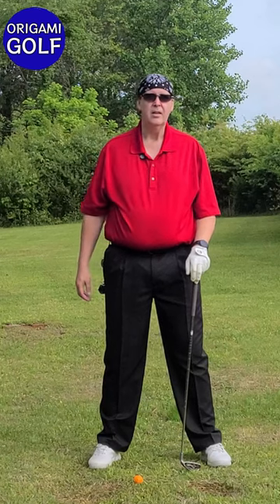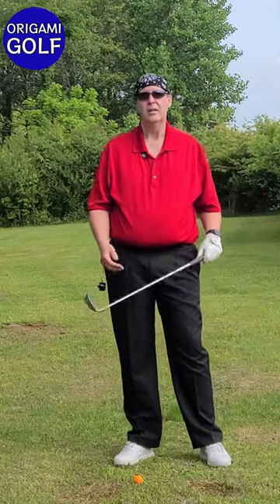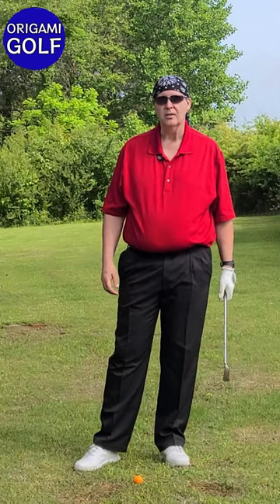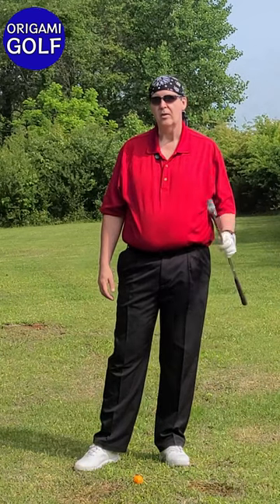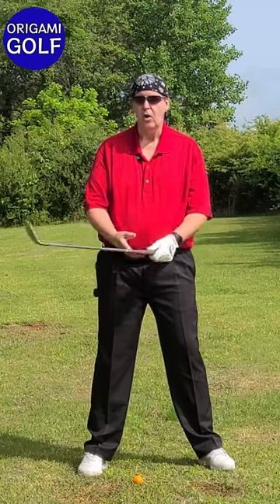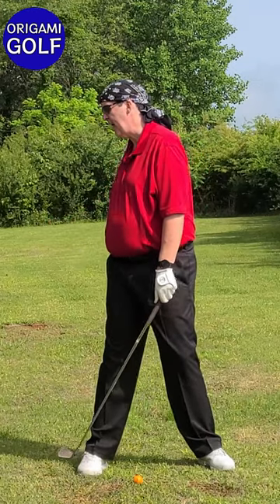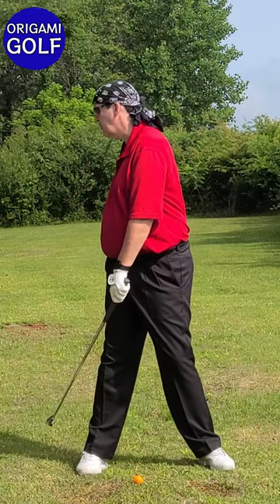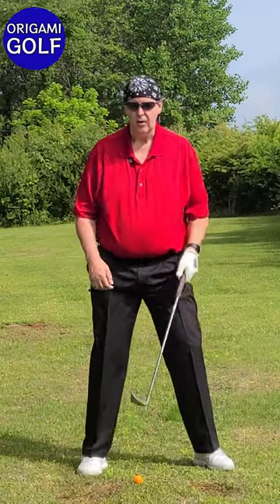Full Video: Trail Footwork in the Golf Swing #7 ep86 | Right Foot | Golf Power